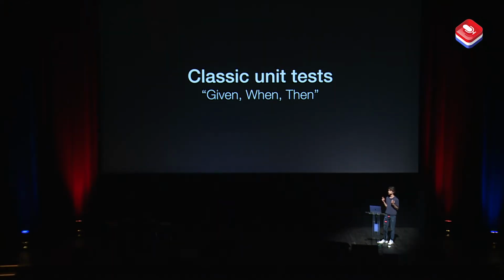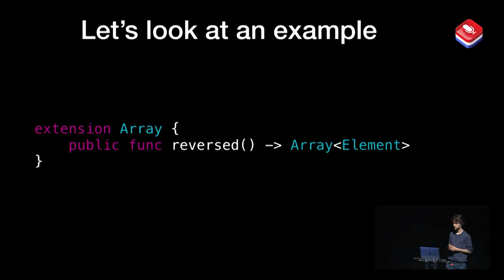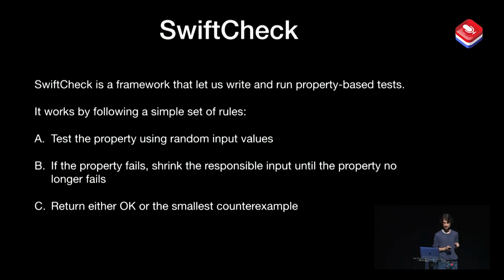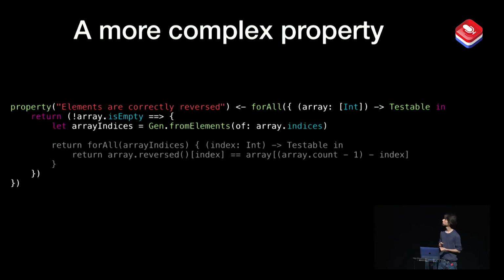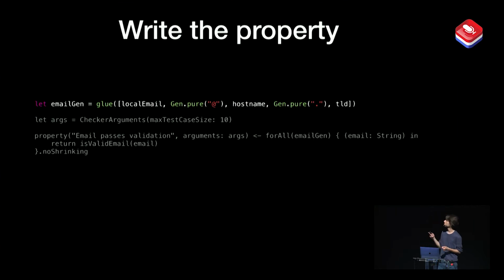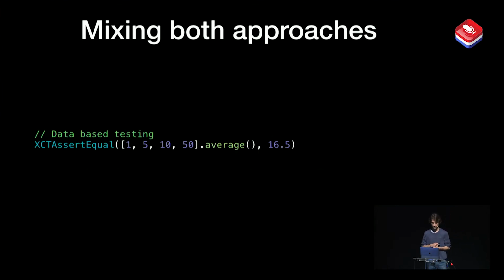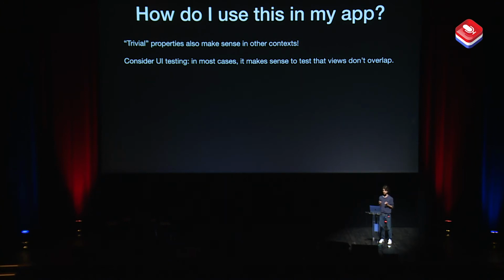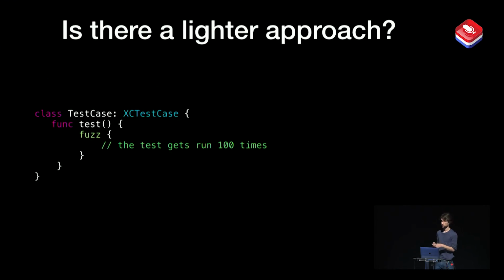An introduction to property based testing - Vincent Pradeilles